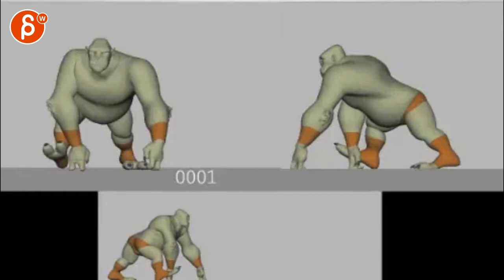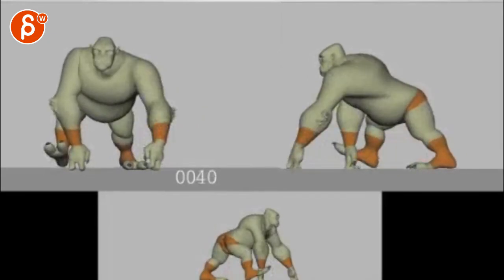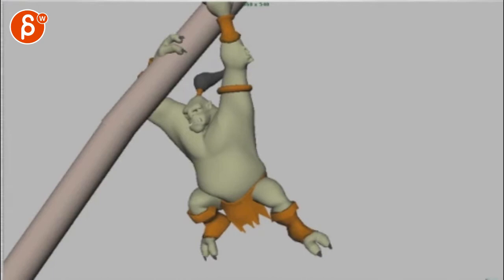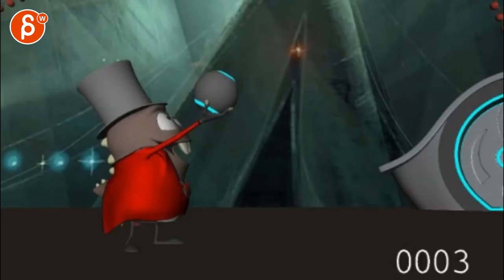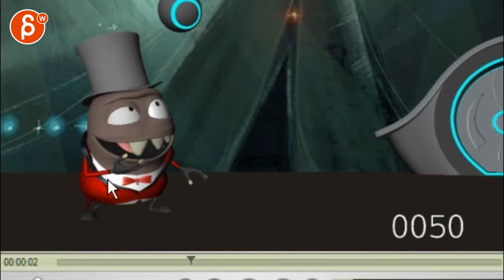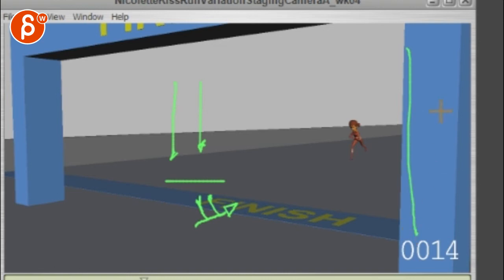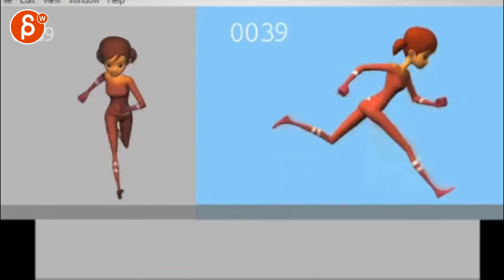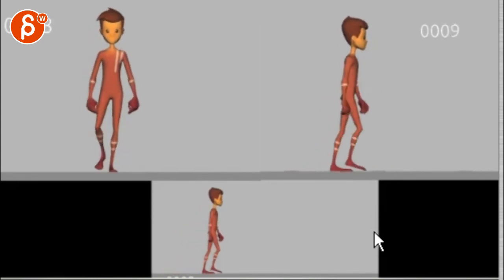Animation Workshop Nicolette Kiss #5